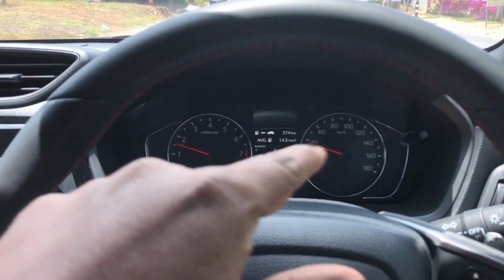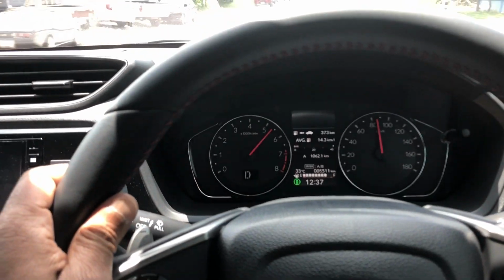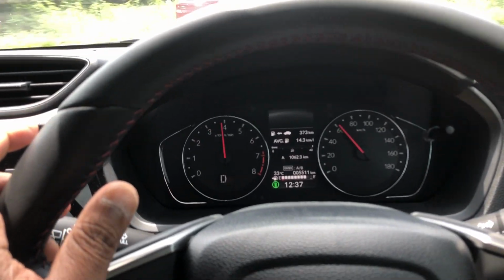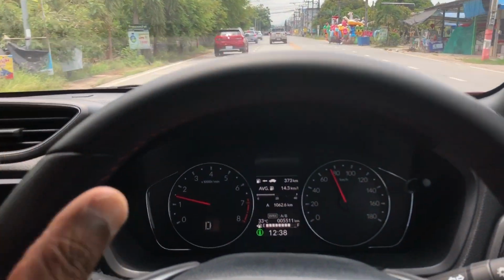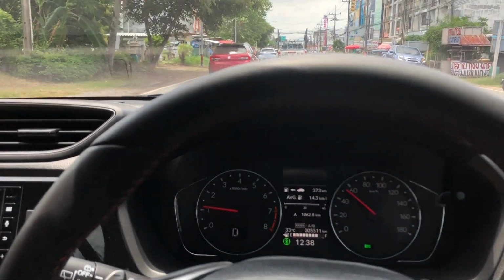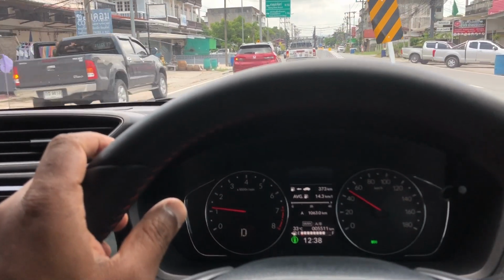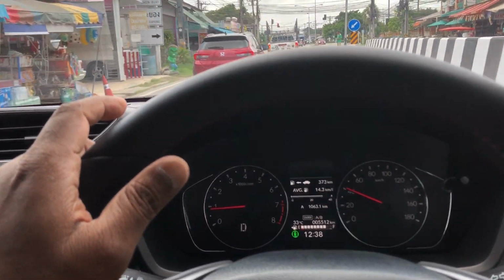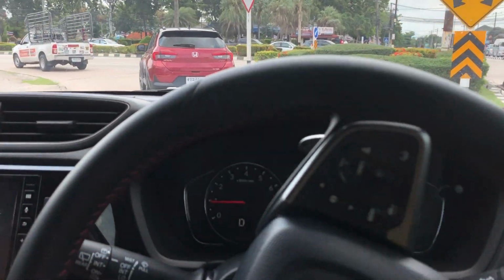Honda WR V First Impression In Bangkok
Powering the Honda WR-V is a 1.5 litre four cylinder engine making 119hp and 145Nm of torque.

This is paired to a CVT gearbox which gives it all the typical quirks one can expect from a CVT transmission. It is also replacing the outgoing BR-V 7-seater SUV.

Moreover, these power numbers seem good and they are definitely good enough.